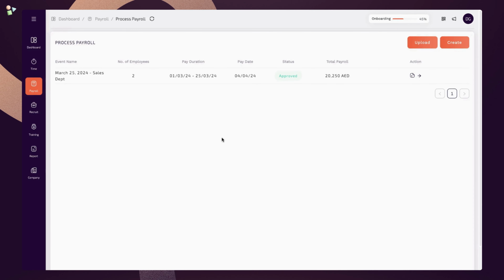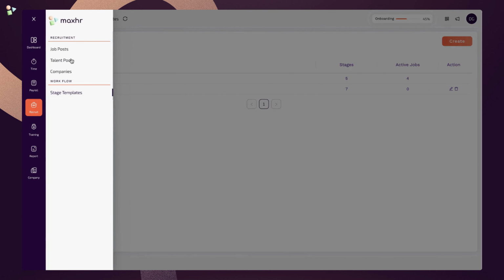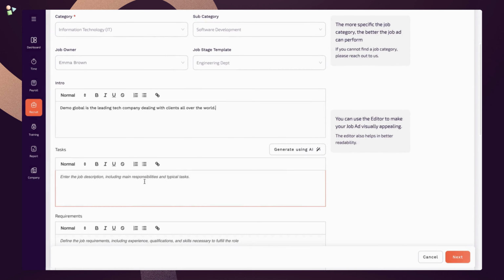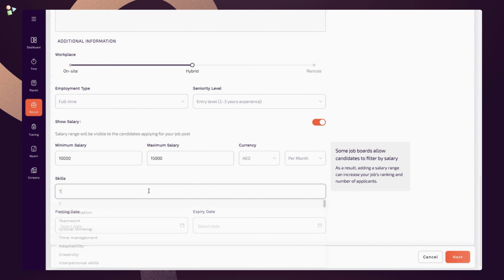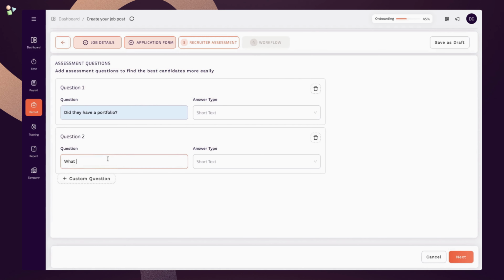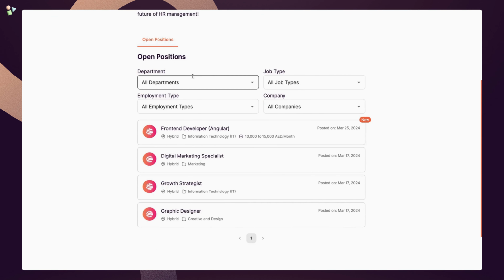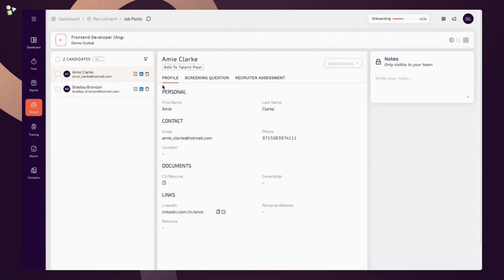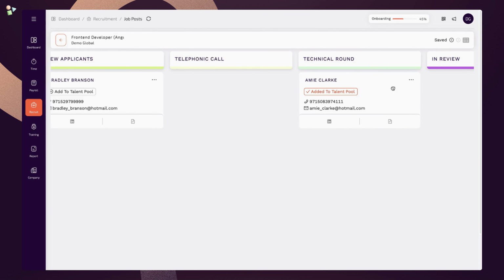Recruitment, Job Board and Talent Pool | Product Tour | Max HR - Your Digital Business Partner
Welcome to Max HR, your strategic partner in talent acquisition! Join us as we unveil the powerful Recruitment Module, meticulously crafted to streamline and elevate your hiring process to new heights.

In this video, we explore the comprehensive features of Max HR's Recruitment Module, designed to simplify every stage of the recruitment lifecycle, from job posting to candidate onboarding.

Discover how Max HR enables recruiters to create and publish job postings across multiple channels effortlessly, attracting top talent from diverse backgrounds. Learn how to effectively manage candidate applications, streamline the screening process, and collaborate seamlessly with hiring teams using Max HR's intuitive interface.

Explore advanced features such as candidate scoring, interview scheduling, and offer management, all integrated within Max HR to ensure a seamless and efficient recruitment journey.

Whether you're a recruiter aiming for efficiency in candidate sourcing or a hiring manager striving for excellence in talent acquisition, Max HR Recruitment Module caters to your needs with precision and ease.

Join us on this journey to elevate talent acquisition with Max HR. Watch now and revolutionize the way you attract, engage, and onboard top talent.

0:00 Intro
0:09 Recruitment Module
0:38 Create New Role
1:19 Job posts
1:53 Create New Job - Job Details
3:52 Application Form
4:32 Recruiter Assessment
4:49 Workflow
5:29 White Label Job Board
6:45 View New Applicants
7:36 Kanban Stage
8:02 Outro